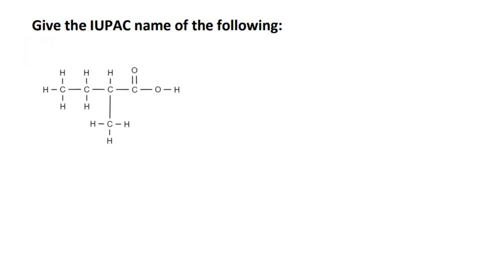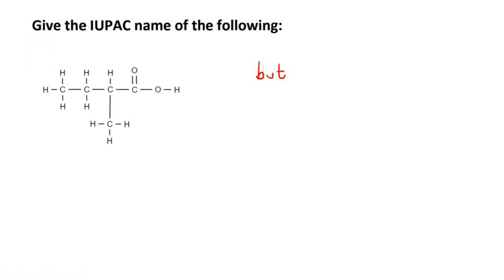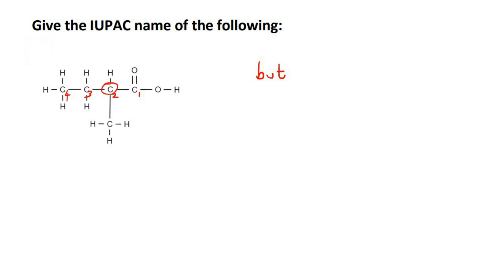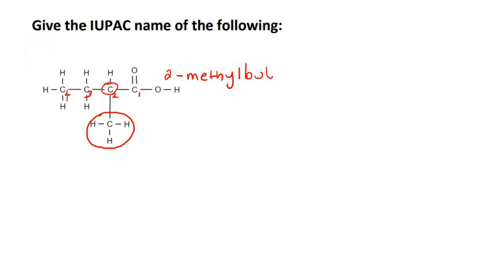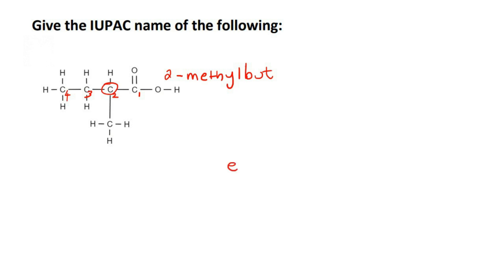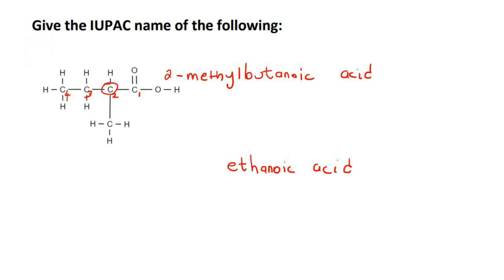Naming Organic Compounds Grade 12